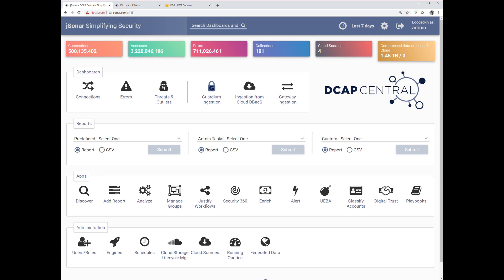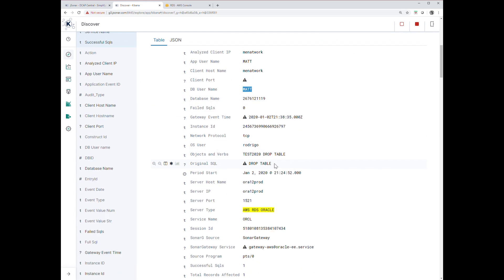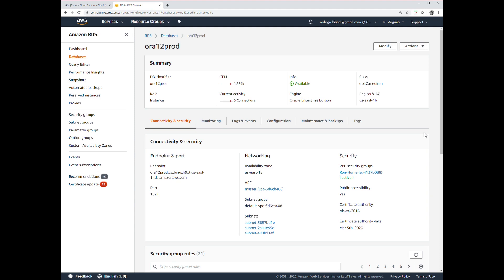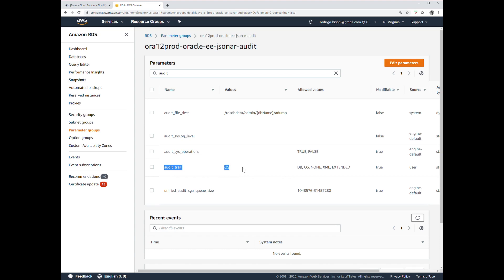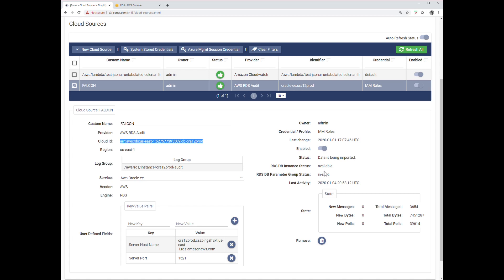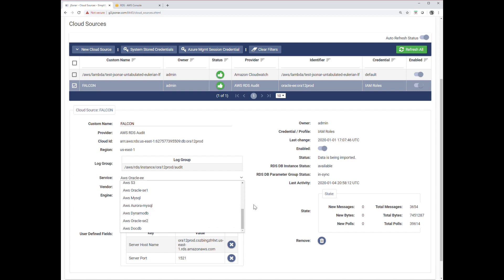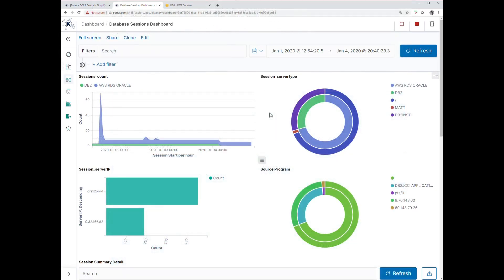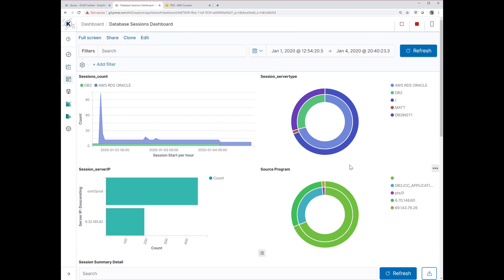Securing and auditing AWS RDS instances using jSonar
Quick demo showing how to use jSonar database security and auditing solutions to quickly connect to an AWS RDS Oracle database